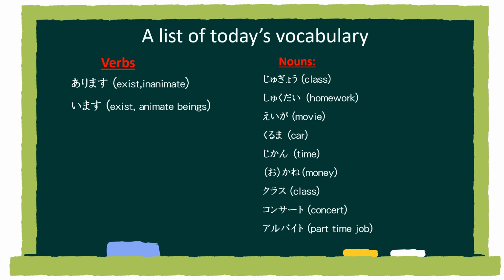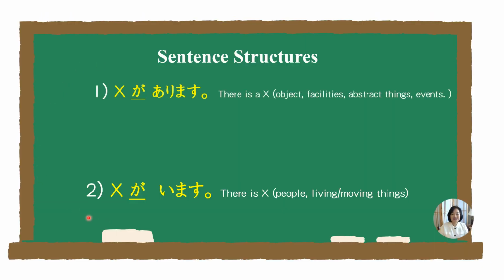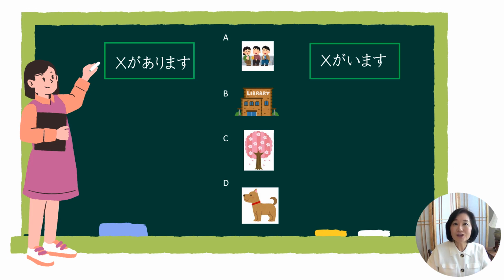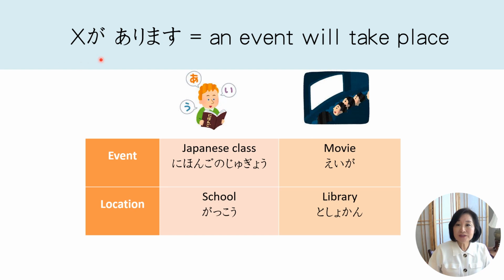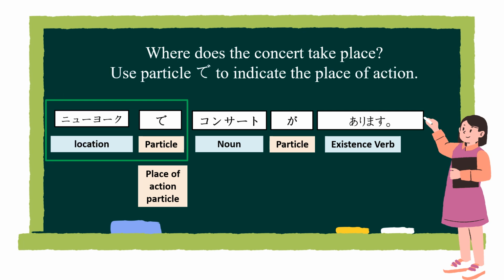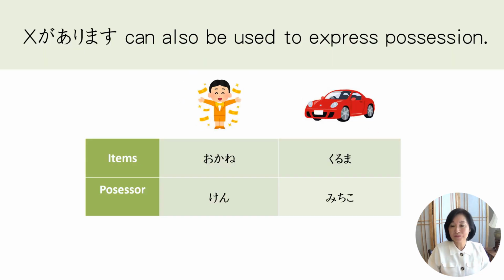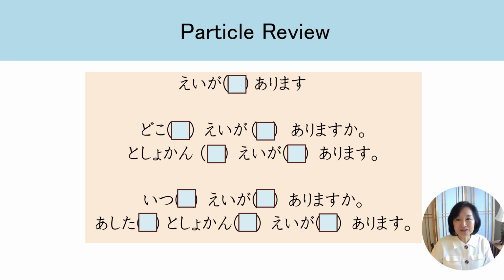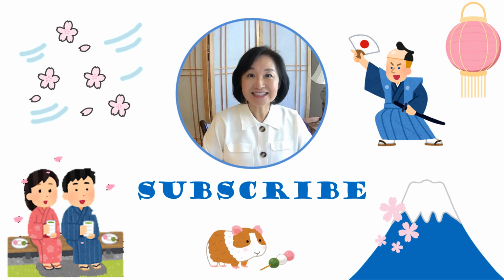Episode 32: Xがあります/います Mastering Existence Verbs with Particle が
📖Genki I  L4-1
📖Nakama I Ch.3-II
🌸Welcome to today's tutorial, where we unravel the verbs for existence.  This episode is a significant milestones as you will be introduced the particle が　for the first time in Moyo Sensei's grammar series 🌸
📚Introduction to Existence Verbs: Start your journey with an essential primer on existence verbs あります/います and their indispensable role in Japanese. T
🌳Unveiling Particle "が": Discover the vital role of the particle "が" as we introduce it for the first time in our series. Learn why "が" is crucial for creating sentences that sound natural and convey your meaning accurately in Japanese.
"📚Xがあります" and "Xがいます": Delve into the specifics of using "Xがあります" for inanimate objects and "Xがいます" for living entities. Understanding this distinction is crucial for accurate and respectful Japanese communication.
📚Beyond Existence - Events and Possession: Expand your knowledge as we explore how the same sentence format applies to discussing events and possessions. This episode goes beyond the basics to give you a comprehensive understanding of versatile sentence structures.
Practical Examples: Engage with a variety of examples that demonstrate how to use "Xがあります/います" across different contexts, including expressing existence, attending events, and indicating possession. These practical insights will help cement your understanding and boost your confidence in using these structures.
✨ Whether you're planning your day or simply curious about scheduling in Japanese, this video is your go-to resource. Happy learning! 🌸📚